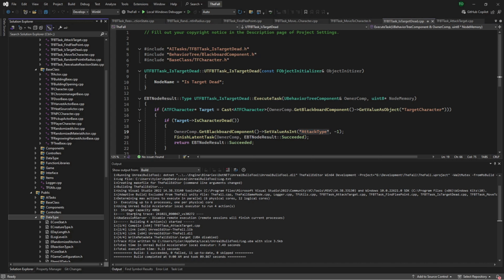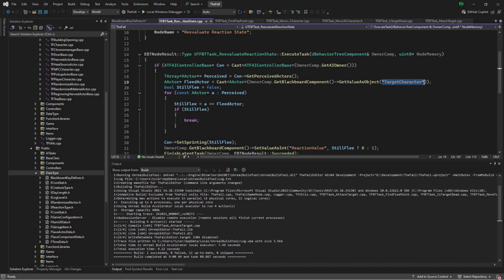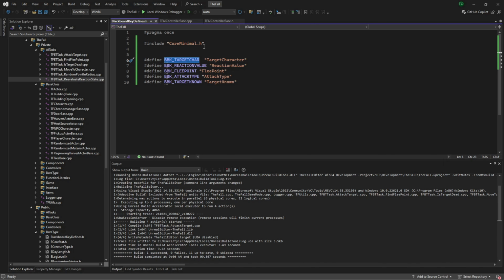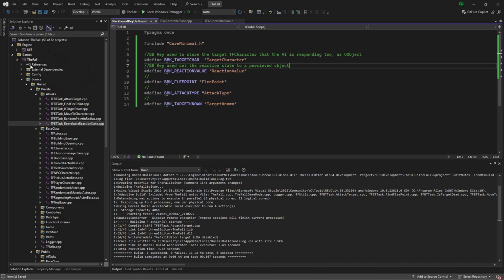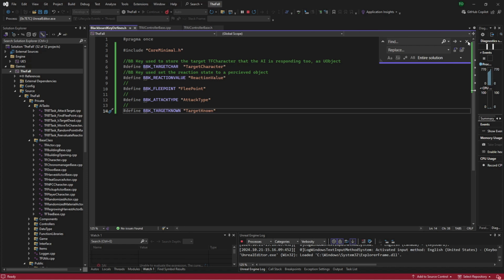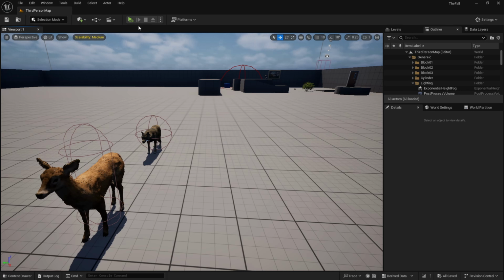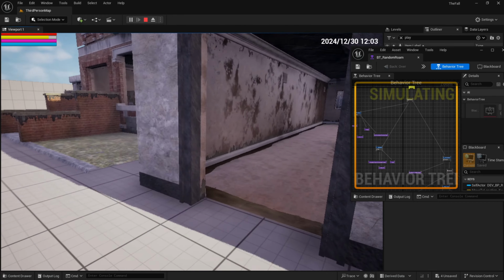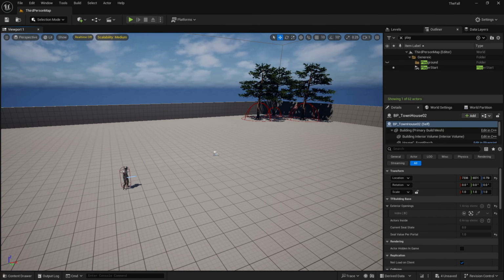UE5 C++ Survival Game EP 78 - Setting up Blackboard Key Defines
In this episode, we setup blackboard key defines, to help ensure we don't make type-o's, and in the event we need to rename a black board key, its a lot easier to do.

(Yes, its a bit of a cop out episode, as I currently fighting a head cold.)